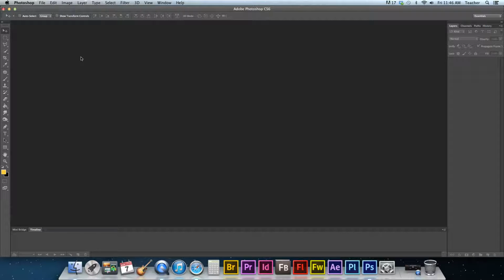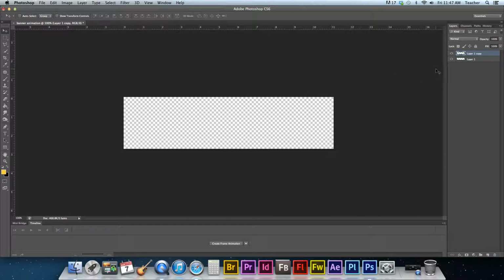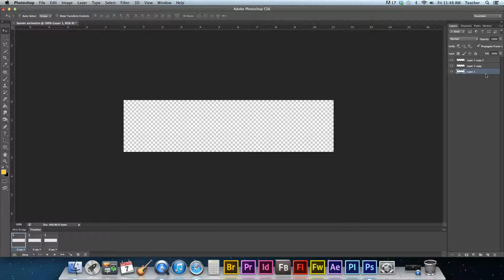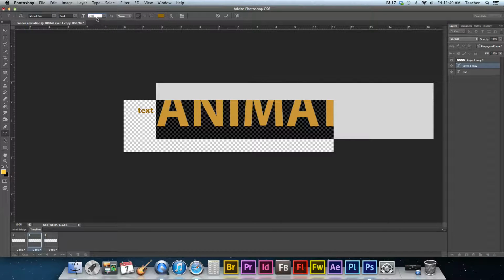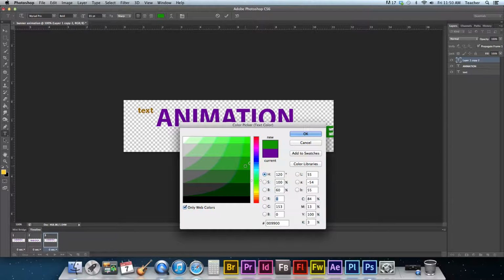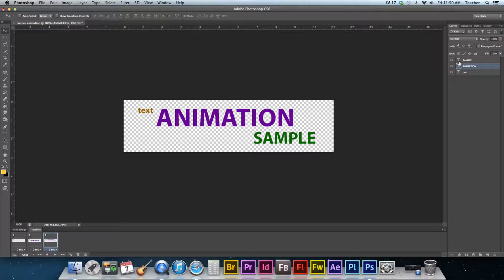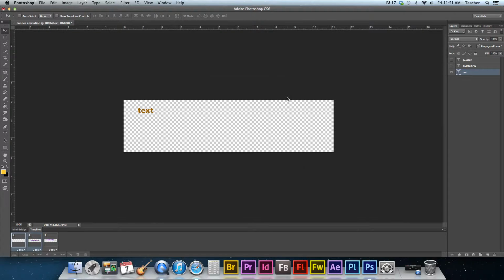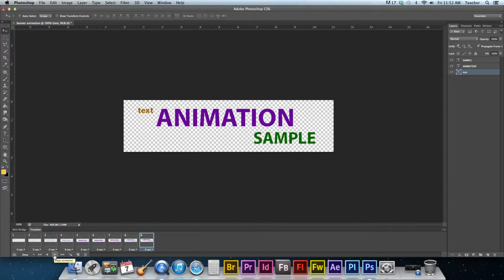web banner text animation PHOTOSHOP CS6